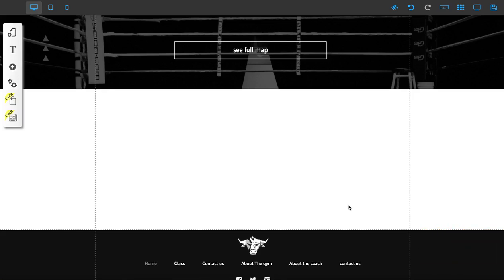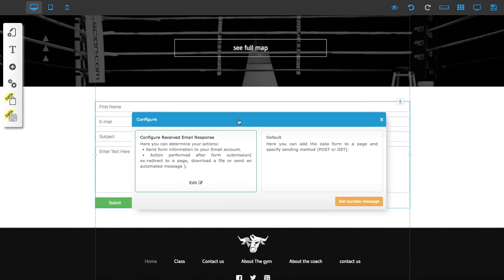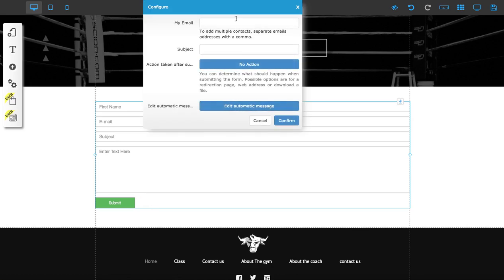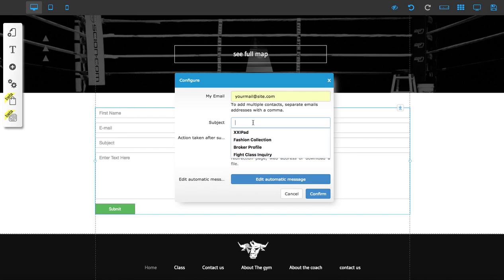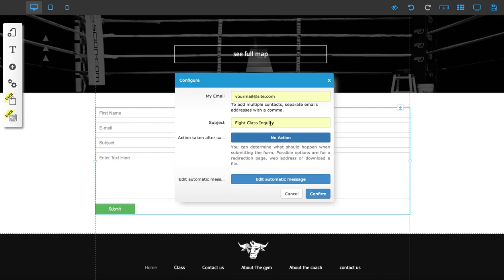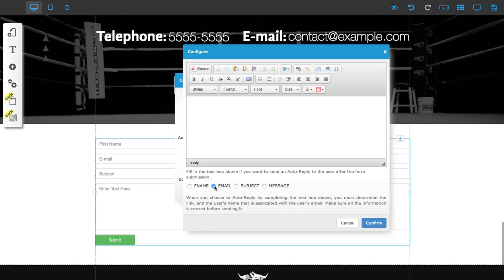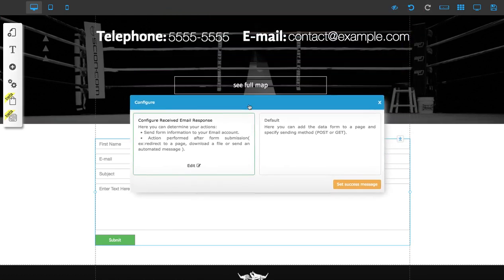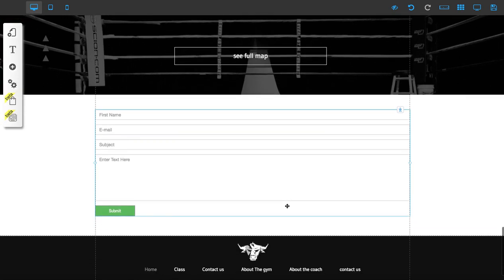02 02How to Configure the Contact Form Part 1